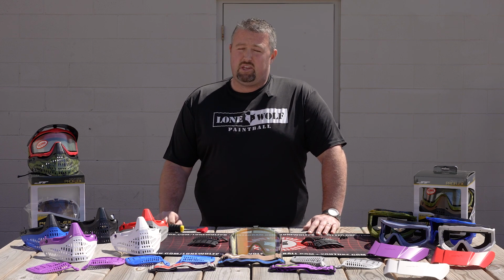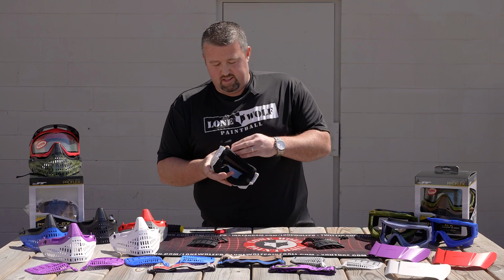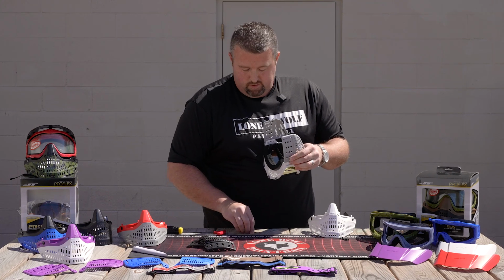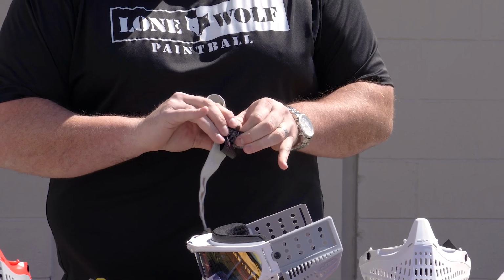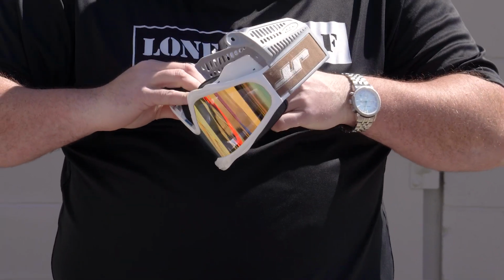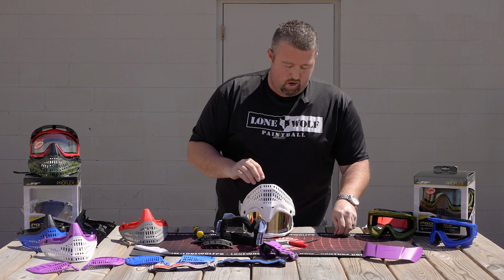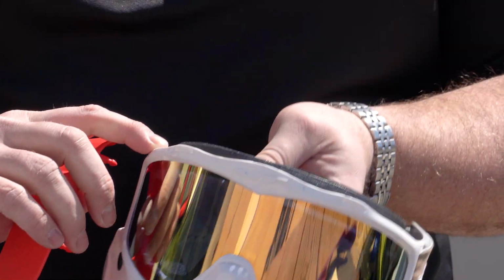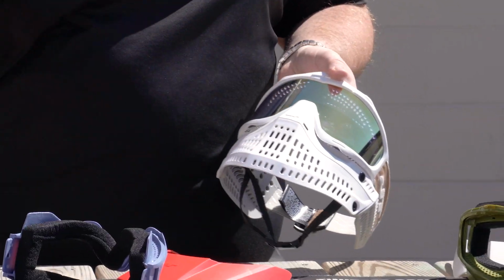Building a JT Proflex from Parts | Customize Your JT Proflex | Lone Wolf Paintball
Joe shos how to build a JT Proflex from a selection of parts. This is a way to make a custom designed JT Proflex goggle.

00:00 Intro
00:44 Parts to Build a JT Proflex
01:36 Frame
03:16 Ears
04:42 Ear Hardware
06:45 Strap
09:48 Bottom
10:54 Bottom Hardware
12:20 Visor
14:03 Closing